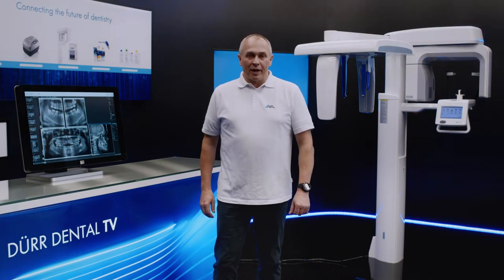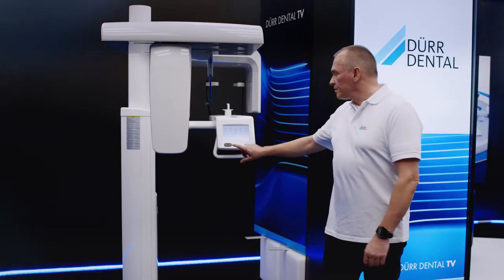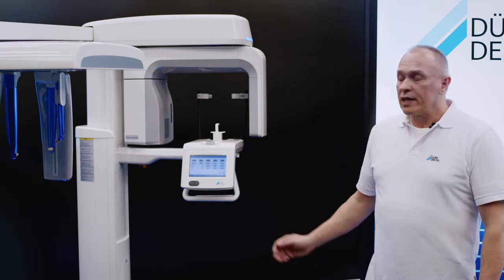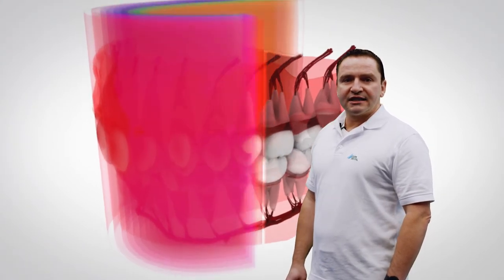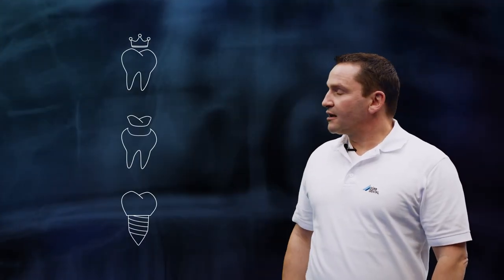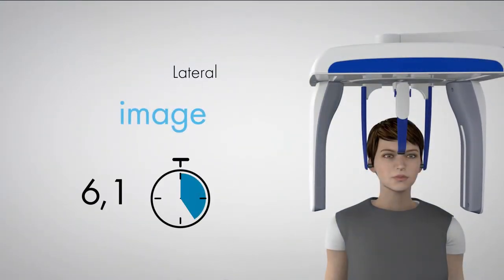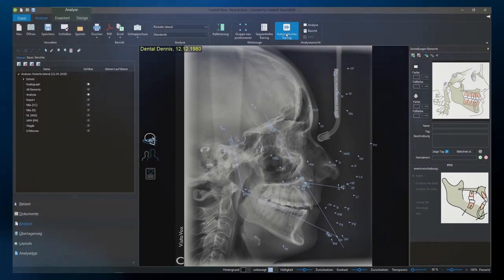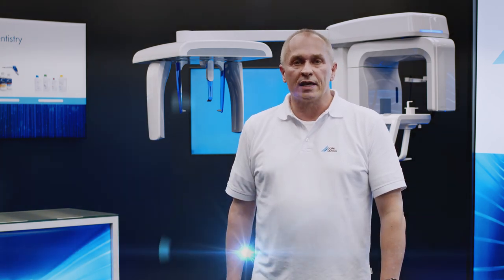The digital panoramic X-ray unit with S-Pan technology - the VistaPano from DÜRR DENTAL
With the VistaPano S, DÜRR DENTAL sets a new standard in the image sharpness of extraoral images. In addition, the 2D panoramic X-ray unit convinces with its simple operation and a consistently well thought-out workflow, which is supported by an innovative 7" touch display. The VistaPano S owes its outstanding imaging performance to two innovative technologies. Firstly, the modern CsI sensor technology, which enables improved image quality and thus significantly better diagnostics. Secondly, the S-Pan technology; it uses the image information of the individual patient image to automatically present a razor-sharp panoramic image at every spatial position of the tooth and jaw situation. The quick scan mode enables a complete OPG image to be acquired in an extremely short acquisition time of only seven seconds with a particularly low radiation exposure.

That's what matters:
- Outstanding image quality thanks to S-Pan technology.
- CsI sensor for better image quality and reduced radiation exposure
- Extremely fast: OPG acquisition from 7 seconds
- Slim design, small footprint

What matters:
- Excellent image quality thanks to S-Pan technology

The DÜRR DENTAL SE was founded in 1941 by the brothers Karl and Wilhelm Dürr from Gechingen in the Black Forest as a precision engineering workshop in Stuttgart. The current company headquarters is in Bietigheim-Bissingen. Approx. 475 people are employed here in the areas of production, research and development, purchasing, and sales and marketing. The DÜRR DENTAL Group currently has more than 1300 employees worldwide, achieved sales of over 275 million € in 2020 and with customers in 138 countries. "I am looking back on almost 80 years of corporate success and look to the future with confidence", says Martin Dürrstein, CEO of DÜRR DENTAL SE. Because the name DÜRR DENTAL has stood for progress and innovation in medical technology for decades, many standards in modern practices can be traced back to company developments.